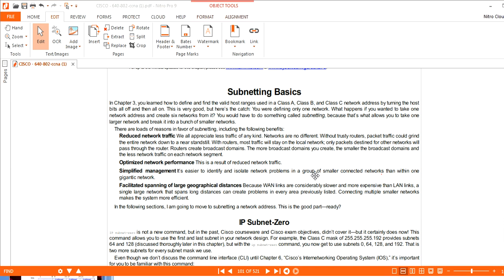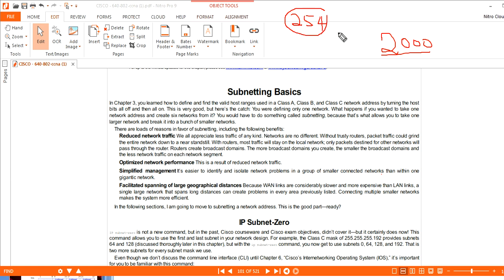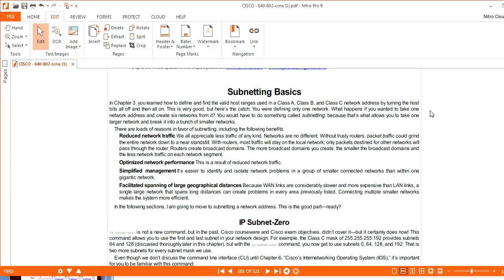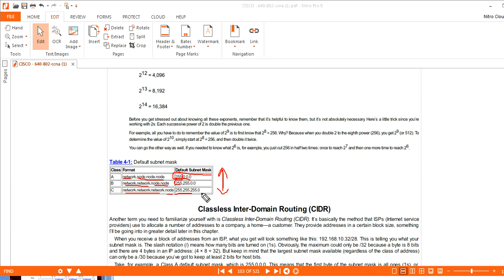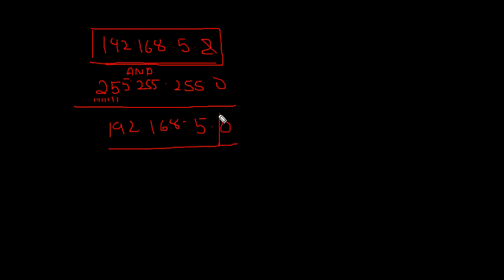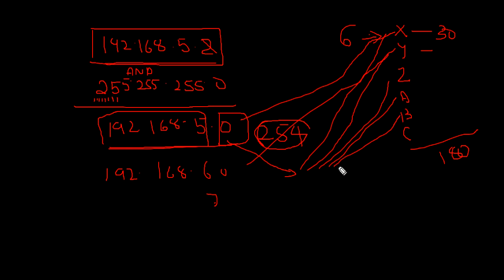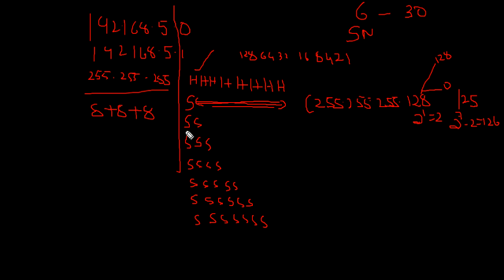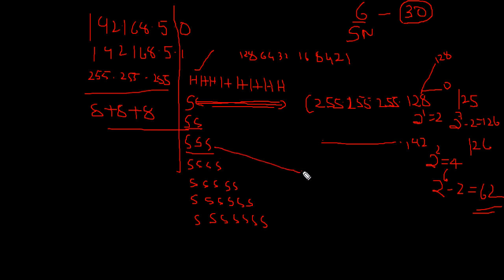VTU /5TH SEM/CSE/ISE /COMPUTER NETWORKING BASIC AND IP ADDRESS -5